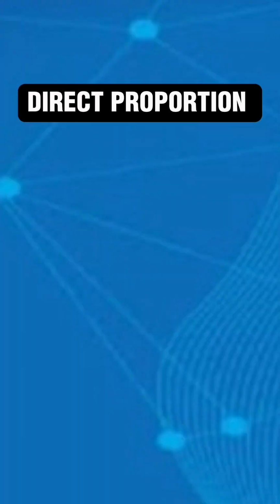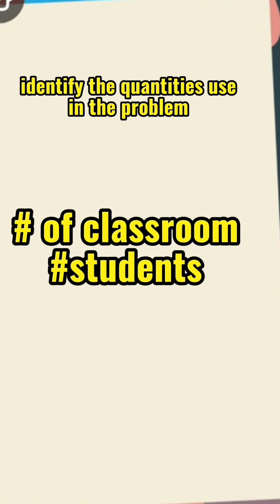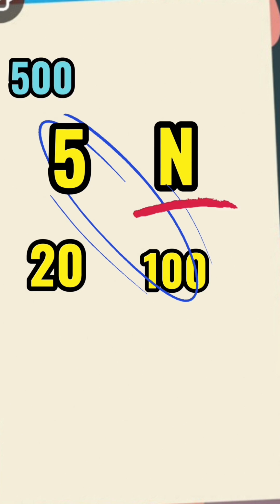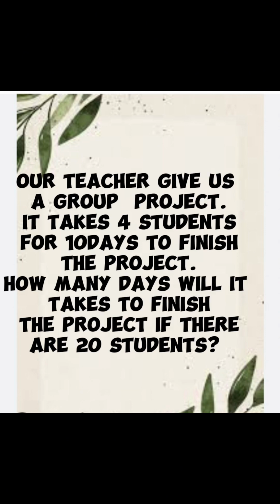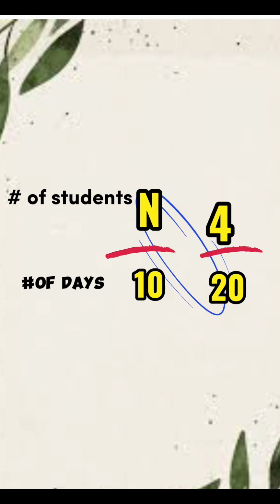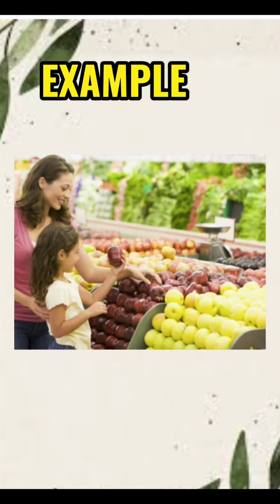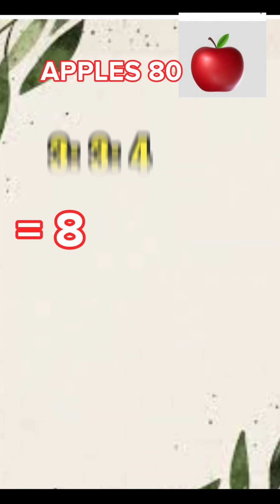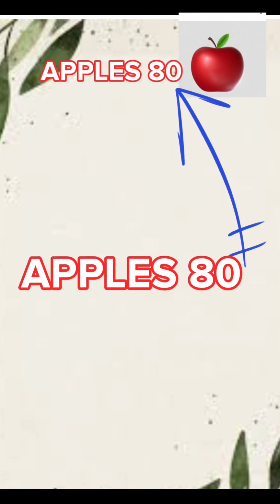WHAT IS PROPORTION? HOW TO SOLVE THE 3 TYPES OF PROPORTION? Performance task in MATH grade 6